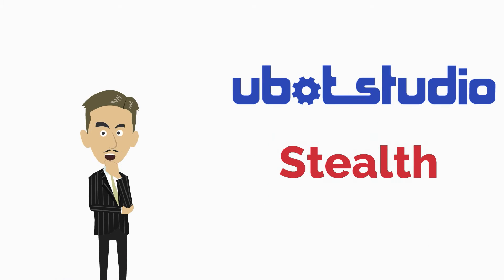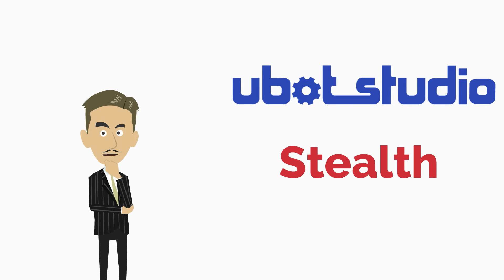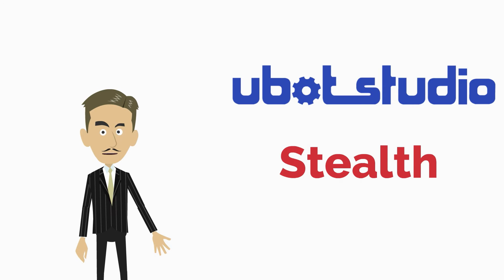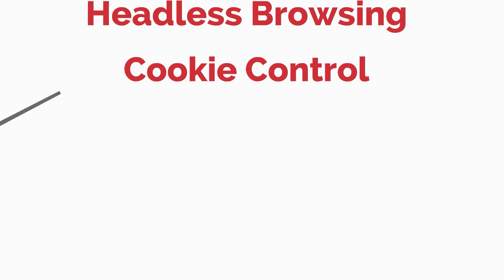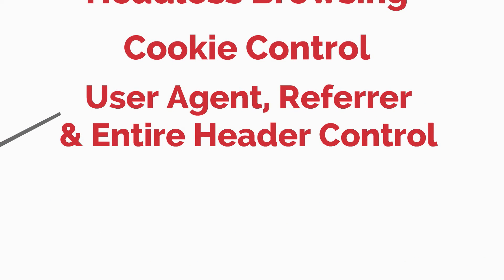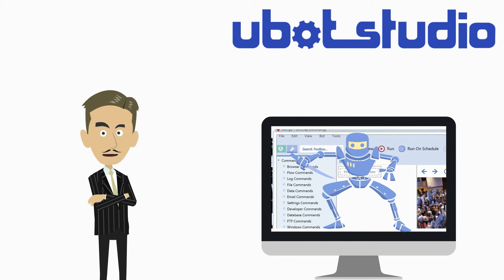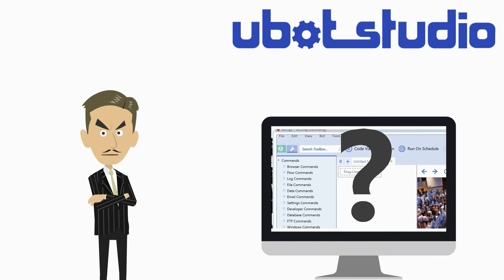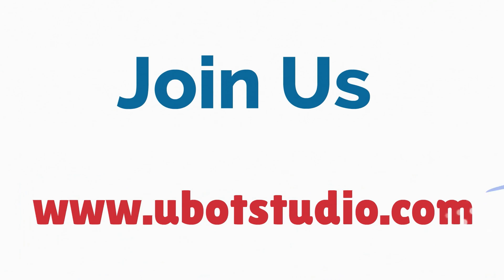Introducing UBot Studio - Stealth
Automation software should be easy. Anything You Can Do In a Browser You Can Automate With UBot Studio!

If web automation matters to you, then you need UBot Studio Stealth. Stealth is the brand-new version of UBot Studio, with an entirely new browsing engine that puts you at the bleeding edge of automation technology. Updated features include the ability to create headless browsing bots, completely control cookies, user agents, referrers, and any header, as well as Threadspawn for simplified multi-threading.